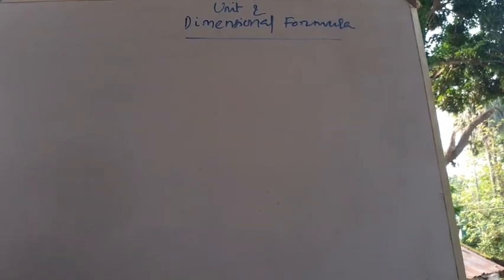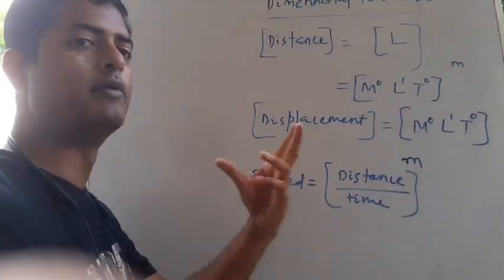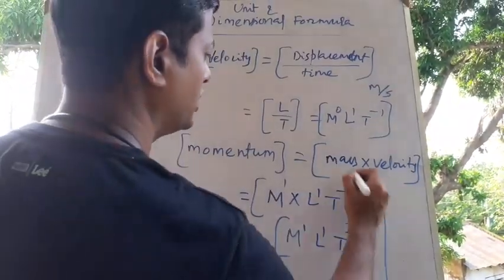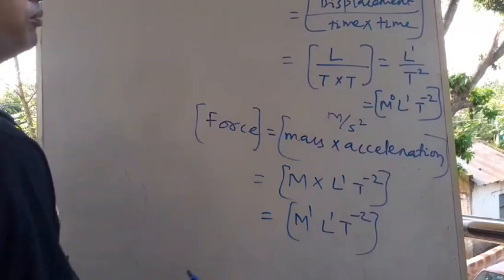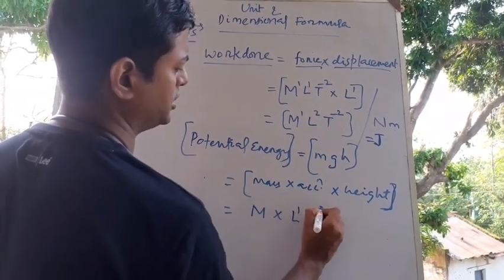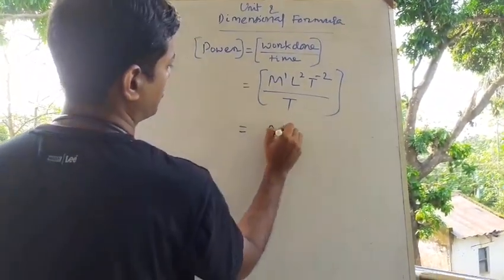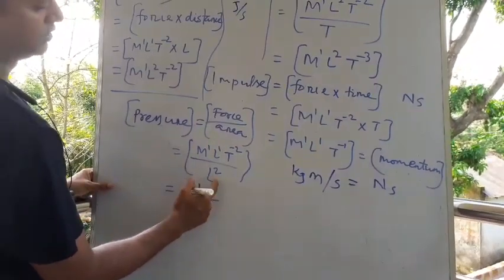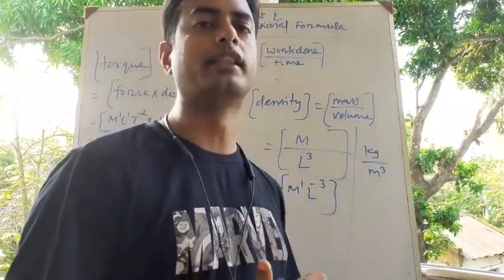Unit & Dimension _ 2 (JEE, NEET, CBSE, CHSE)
Dimensional Dormula of Physical Quantities

By Dr. Shakti Shankar Acharya